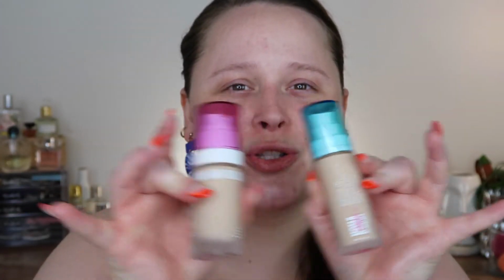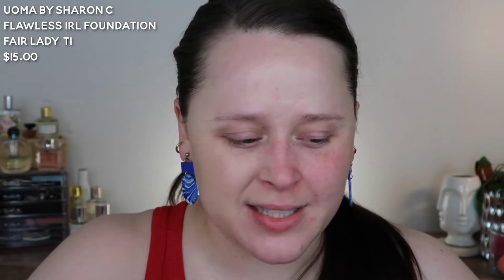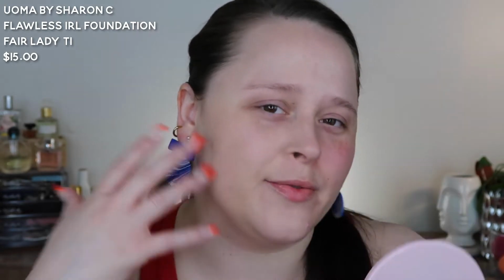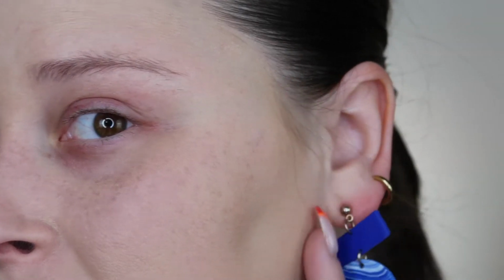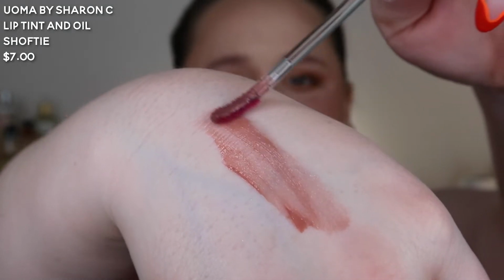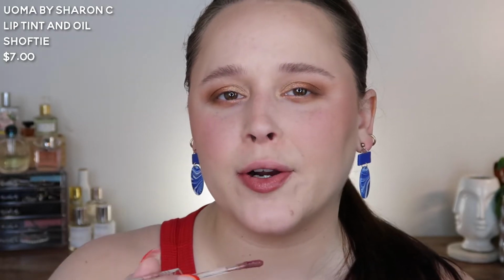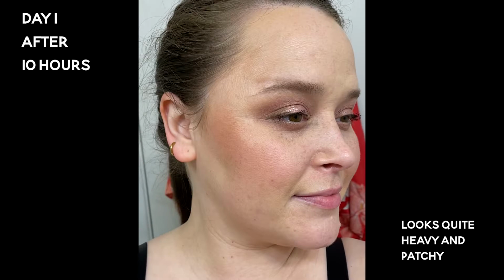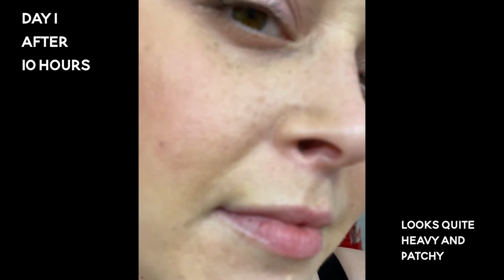UOMA BY SHARON C NOW AVAILABLE AT WALMART | FIRST IMPRESSIONS AND WEAR TEST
Hey! In Today's Video we're talking all about the new Uoma by Sharon C more affordable sister brand to Uoma Beauty that is now available at Walmart! I'm giving my first impressions and review on the Uoma Flawless IRL Skin Perfecting foundation in shade Fair Lady T1, the Lip Oil in Softie, and the Badder Boom mascara. I will be sharing three full day wear tests of 10hours or more! As well as comparing it to the original Uoma Beauty Say What!? foundation. I also have swatches.

Products Mentioned:
Uoma by Sharon C Flawless IRL Skin Perfecting Foundation in Fair Lady T1
Uoma by Sharon C It's Complicated Lip Oil + Tint + Gloss in Softie
Uoma by Sharon C Badder Boom mascara in Black Y'all
Uoma Beauty Say What?! Foundation in White Pearl T2N

▫ FAQs ▫